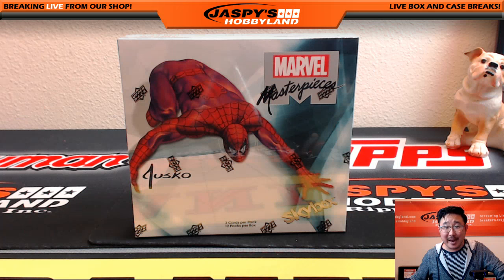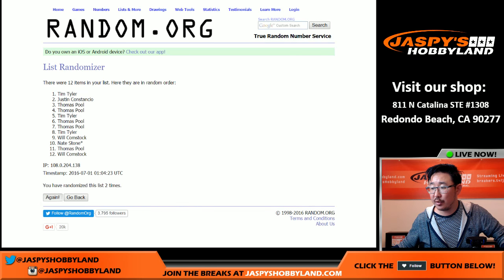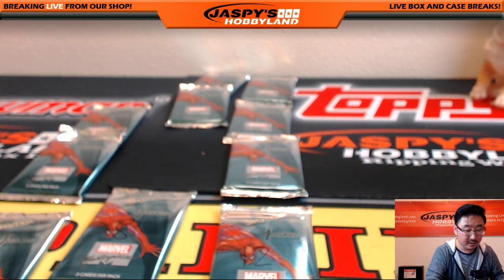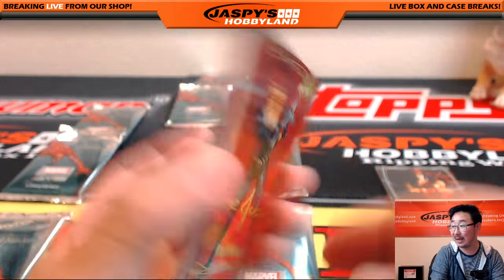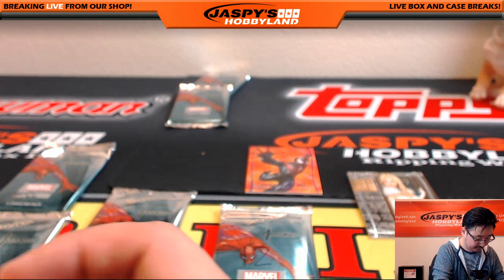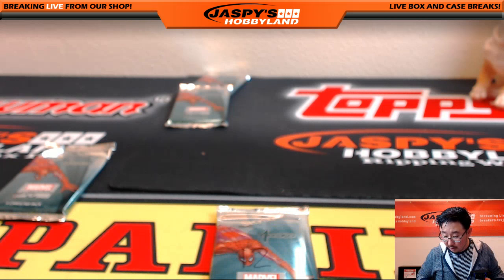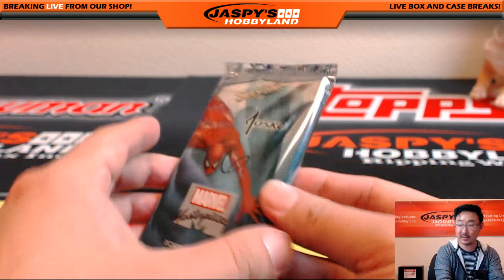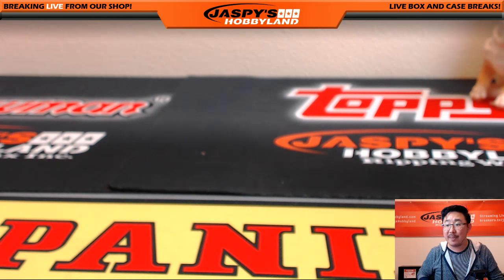06/30/16 [1Box Random Pack] #3 - 2016 Upper Deck Marvel Masterpieces